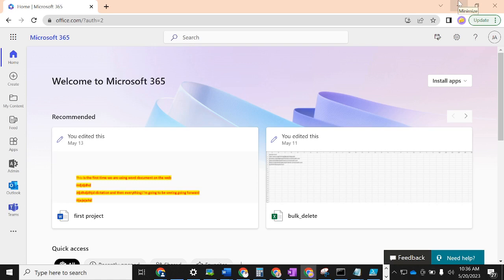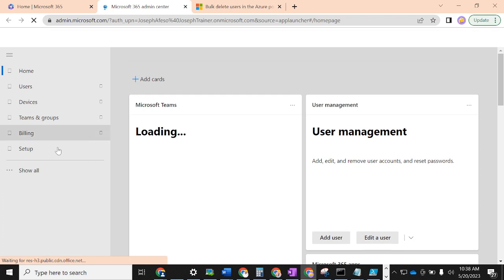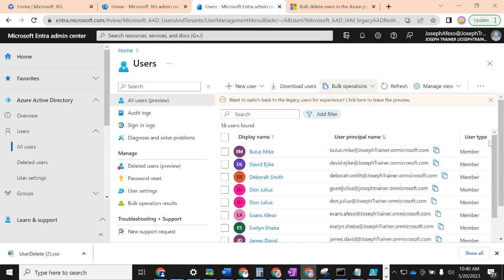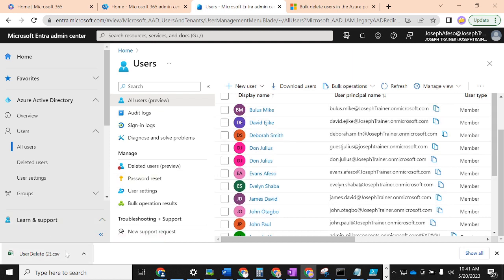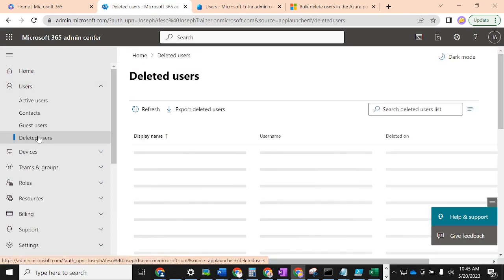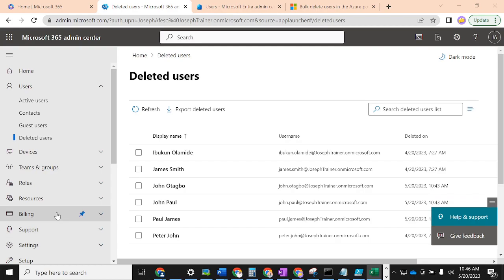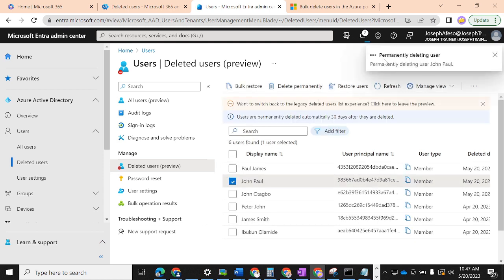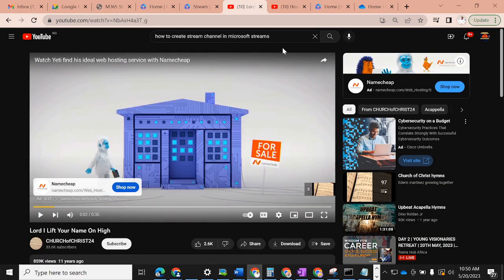How to bulk delete users in Azure Active Directory